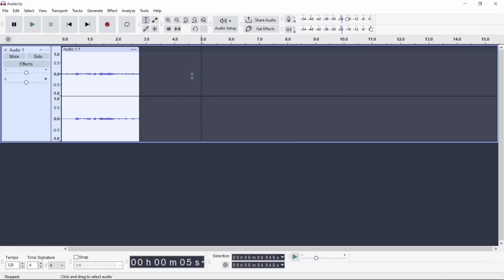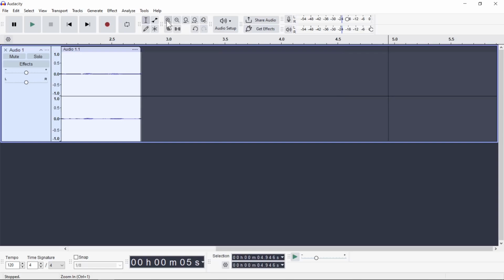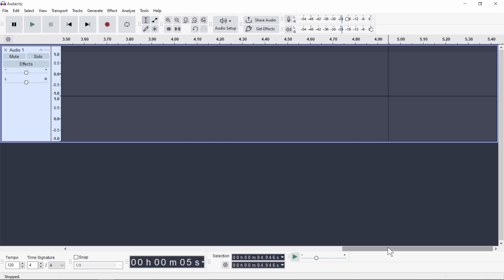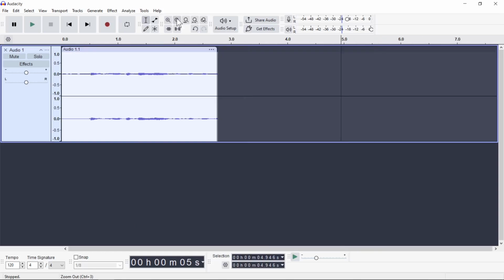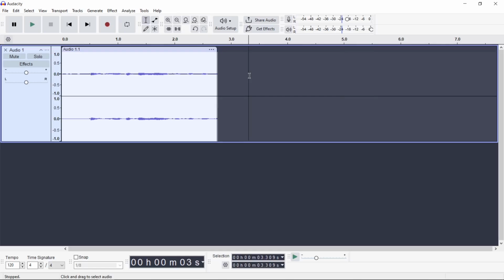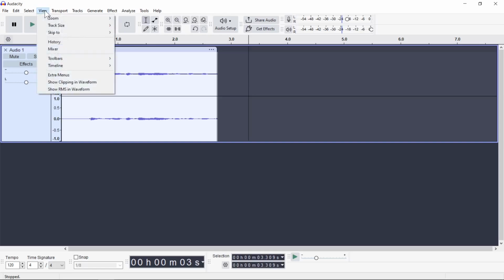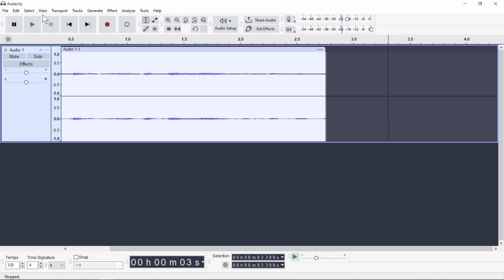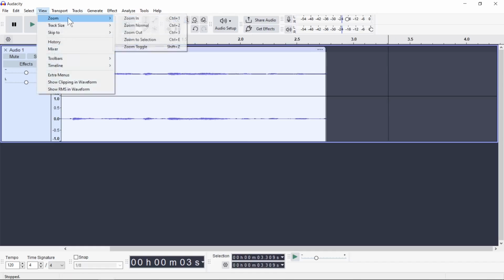How to Zoom In and Zoom Out in Audacity - 3 Easy Methods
Learn 3 different ways to zoom in and zoom out in Audacity: using menus, keyboard shortcuts, and the zoom tool. Perfect for precise audio editing. Zooming in and out in Audacity helps you see your audio waveform more clearly for precise editing, or zoom out to get a wider project view. Audacity offers three main ways to zoom: using menu options, keyboard shortcuts, or the zoom tool.